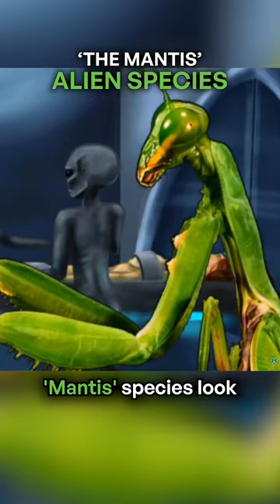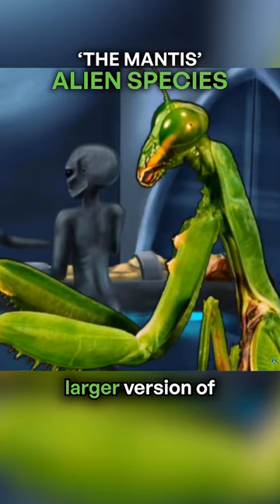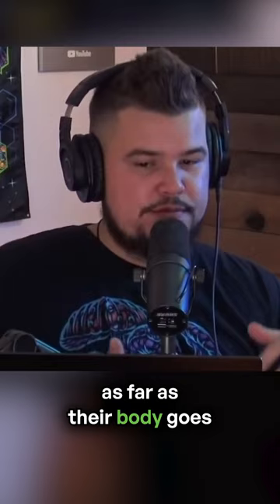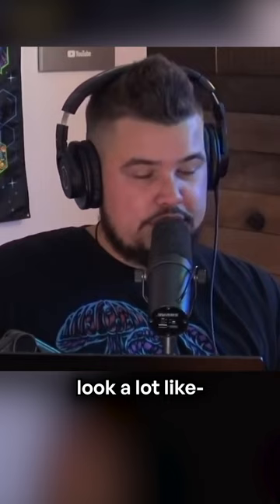The Mantis Alien Species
These are some creepy aliens!

Welcome to the Mile Higher Podcast hosted by husband and wife duo Josh Thomas & Kendall Rae! Our show is focused on Crime & Conspiracies but we delve into many other topics including unexplained phenomena, metaphysics, futurism, ancient civilizations and news stories the lamestream media doesn't cover. Our guests include experts in these topics as well as like-minded individuals who share our passion for uncovering the truth and exploring the mysteries of our universe. We never changed, we just woke up and so can you. Come chill with us every Monday and prepare to take your mind a mile higher!

or on iTunes, Spotify, Google Play, Stitcher, and TuneIn!

✉ Send Us Mail *UPDATED 2020* ✉
Kendall Rae & Josh Thomas
8547 E Arapahoe Rd Ste J #233